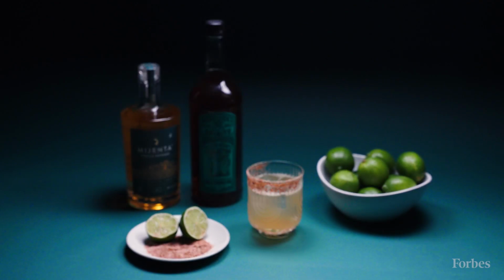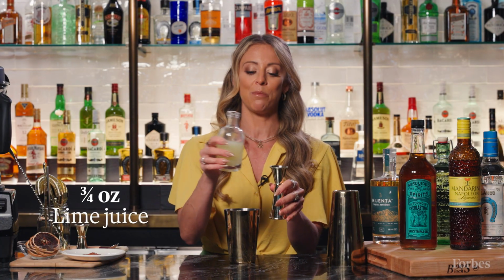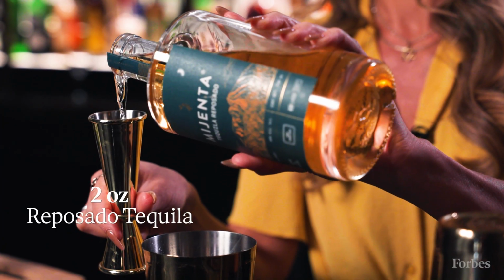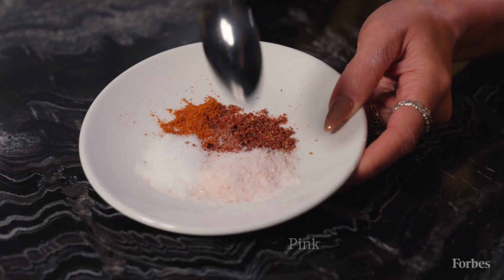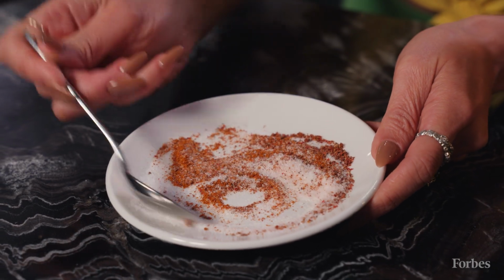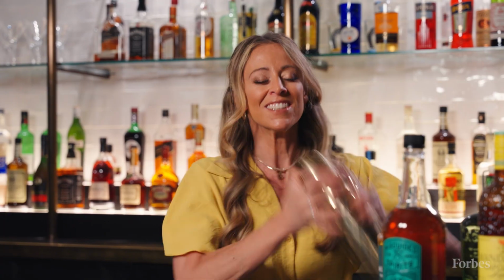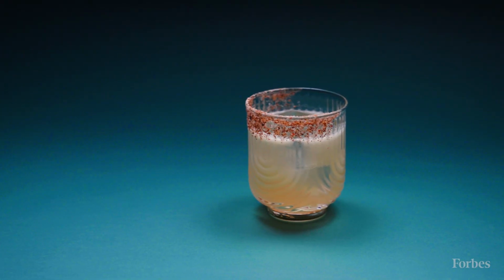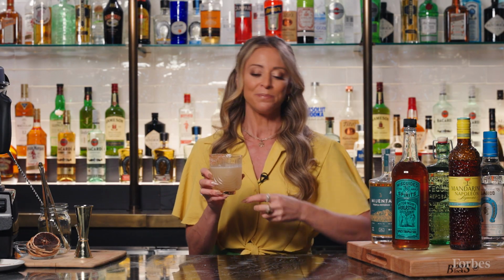How To Make The Best Spicy Margarita: Reposado Tequila & A Flavor-Packed Rim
Ready to ignite your taste buds? Join mixologist Pam Wiznitzer as she tackles America's hottest drink trend: the Spicy Margarita. Discover her insider secrets, from achieving consistent heat with infused spirits to crafting a show-stopping, flavor-packed rim that truly sets this cocktail apart, all while using the perfect reposado tequila to bring more depth of flavor.

Join mixologist Pam Wiznitzer, a true "Bar Wiz" with a Master's Degree in Spirits, as she demystifies America's #1 drink: the Margarita. Get ready to master not just the Classic recipe, but spice things up with a sensational Spicy Margarita. Plus, Pam puts her spin on a famously too-sweet cocktail with her rebalanced, acid-adjusted twist: The Inverted Tequila Sunrise. And since it's no fun to drink alone, "Indian Matchmaking" star Aparna Shewakramani drops by the bar to give them a try!

Pam reveals insider secrets like the power of fresh lime, ingenious tricks for rimming your glass, and even how to make homemade grenadine in the blender. This episode is packed with expert tips and fun hacks to transform your home bar and have you crafting perfect cocktails like a pro in no time!